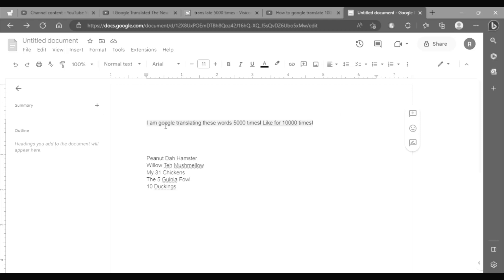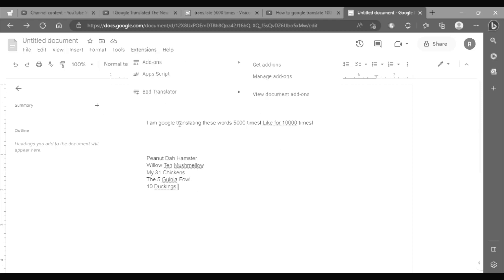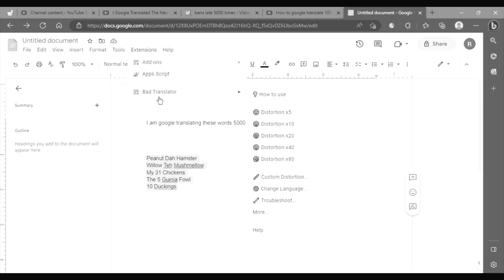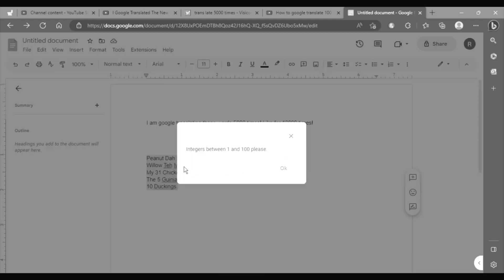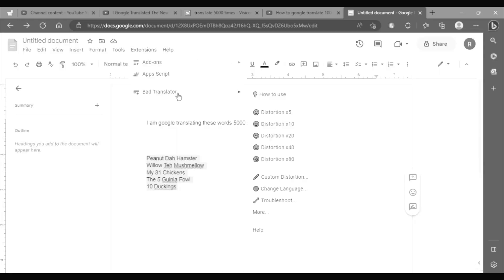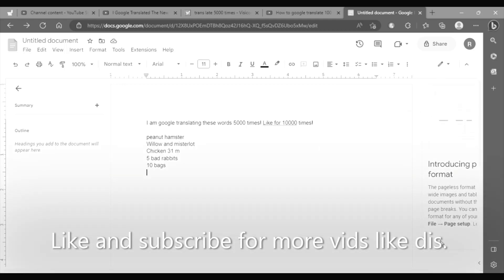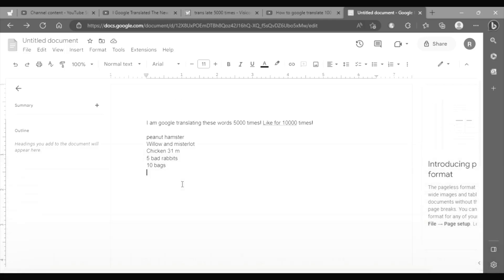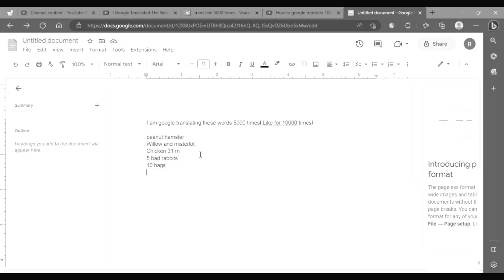Oh, Google Translate, how wonderful thou art.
First time using an editor, i think my voice ruined the atosphere. Remeber first time using an editor. Sorry for bad audio.